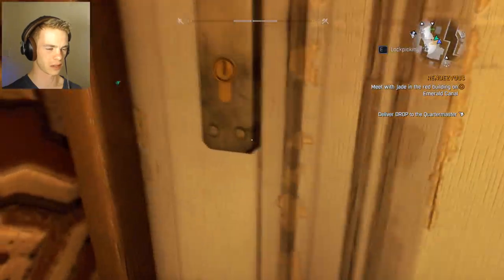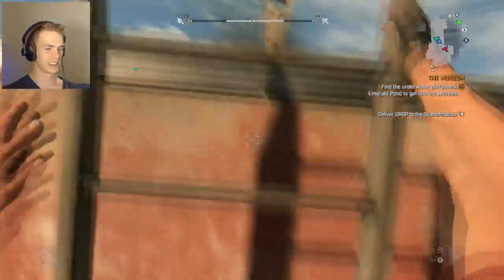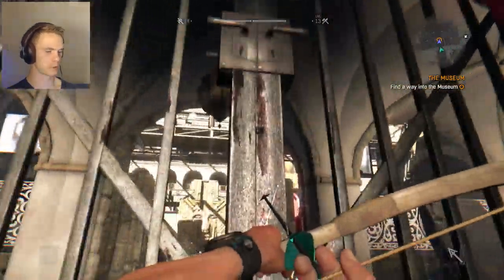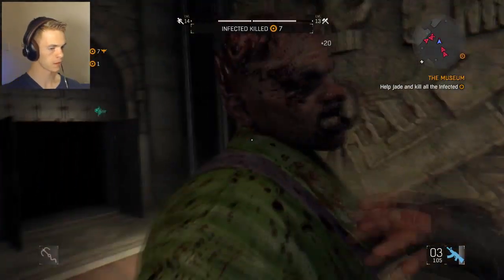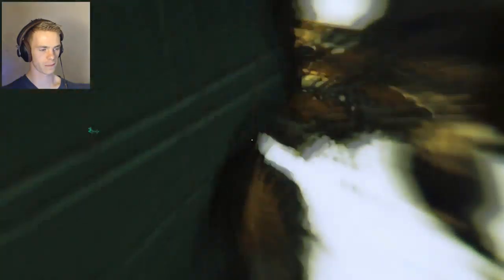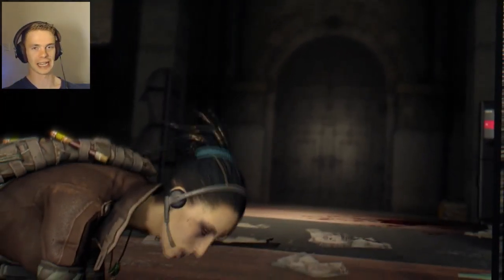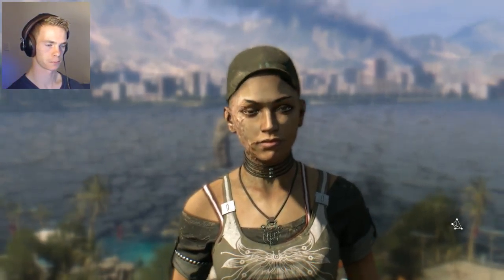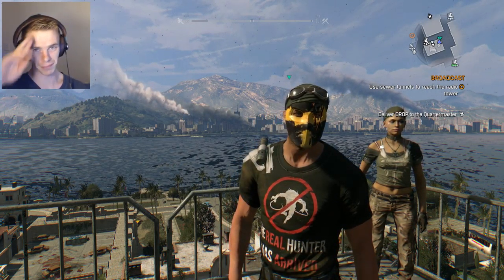Eps. 11 | Rais Has Gone Too Far | Dying Light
Jade has been captured!!

Make sure to leave a double thumbs up down if you like what you see!!